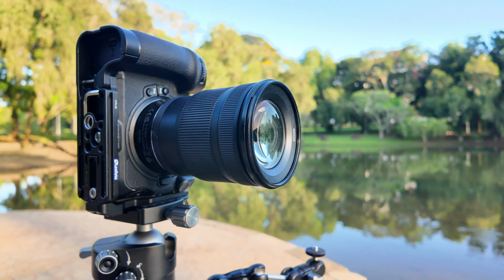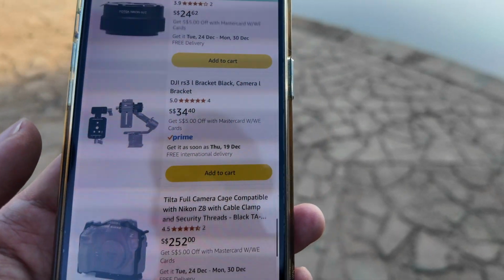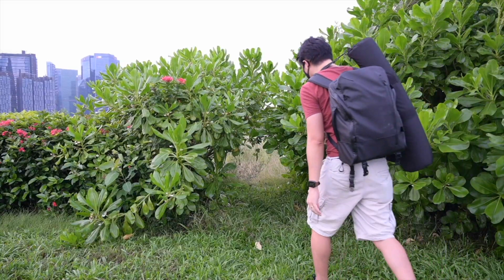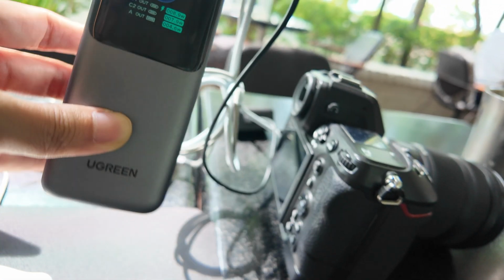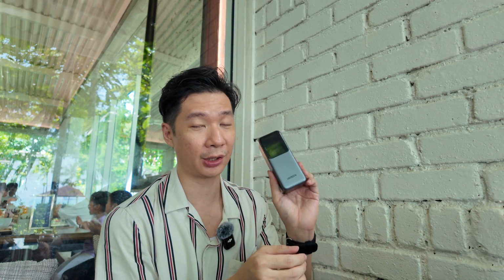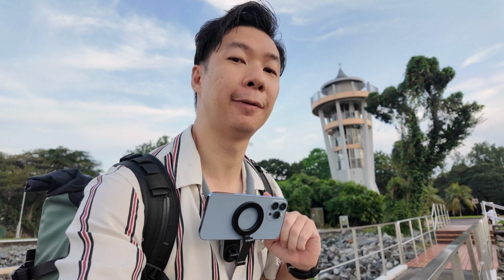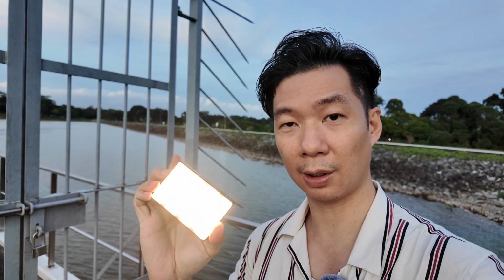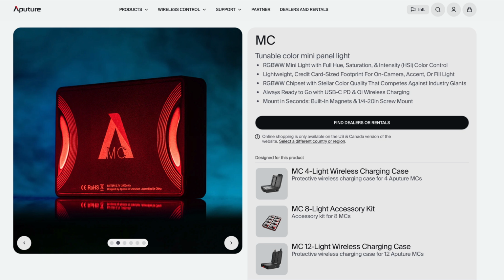5 Gift Ideas for Content Creators | Featuring Ugreen Nexode Power Bank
Hi, in case you've stumbled your way here and are unfamiliar with my work, my name is Zachary Lai, I’m a content creator based in Singapore.

Actually I’m more than a content creator. I’m a professional photographer working events and weddings in the photography industry in Singapore for almost a decade. I’ve been recognised as an official Nikon Creator backed by Nikon Singapore, I run a photography community which organises monthly photo walks,  conducted photography workshops for company retreats and invited overseas to share my thoughts on AI and the future of the photography industry. In short, I’ve been busy.

The heart of it all begins with a desire to generate social media content, and as content creators, we all need a lot of gadgets. I don’t want to spoil you on what these 5 items are if you’ve not watched the video, just note that these items run around $70-100 SGD but there’s 1 item that costs $800 and that’s for a very good reason. Please watch the video to find out what all these items are!

Help the channel and help yourself with a discount using these links!

Charge on to my blog for information on the Ugreen Nexode Power Bank:

Photos and videos captured with:

Wandrd Prvke 31L
DJI OSMO POCKET 3
NIKON Z8
NIKKOR Z 24-120MM F/4 S
Leofoto LS-324CPro
TELESIN Magnetic Phone Mount with iPhone 13 Pro Max